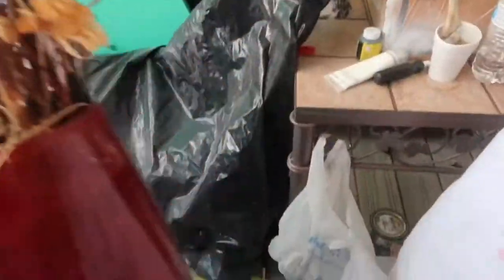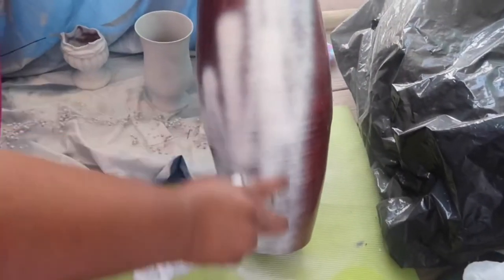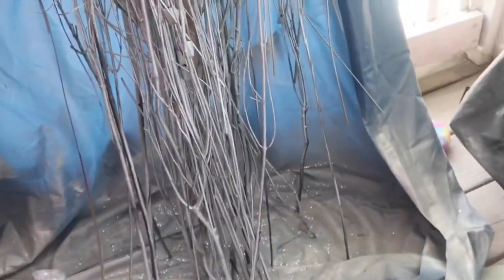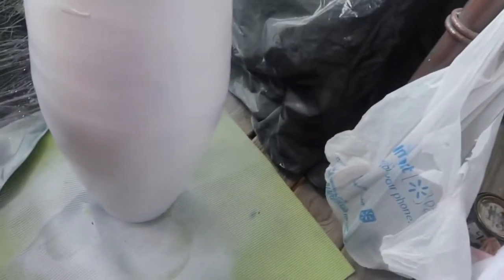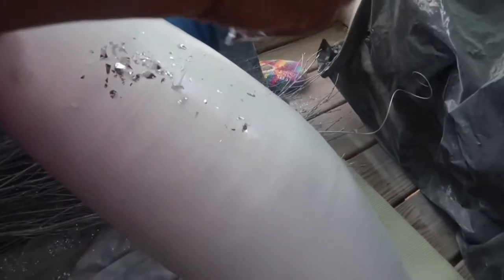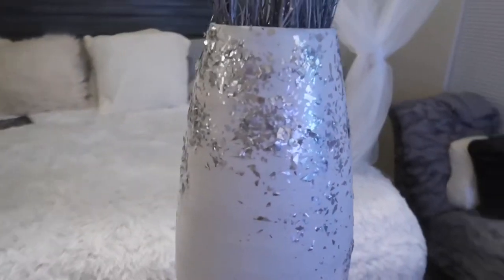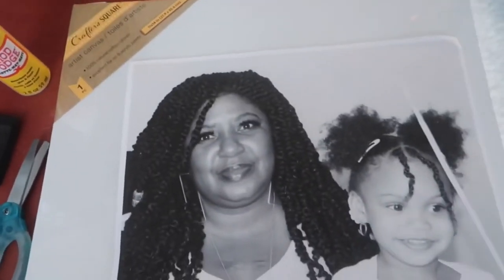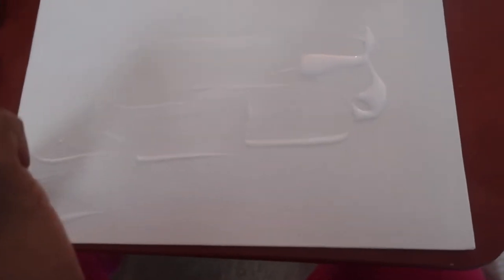How to Canvas DiY & Vase Remodel | KemisaLove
Hello everyone thanks for clicking on my video, I had fun remaking this vase and doing this canvas. Let me know if you do this canvas or try remaking a vase, enjoy.

Love , Kemisa

$kemisalove1